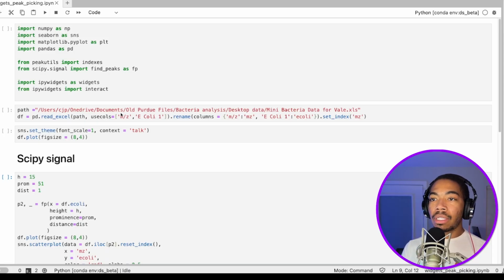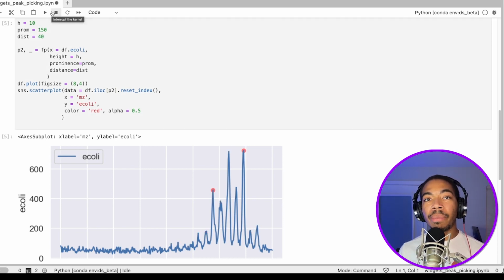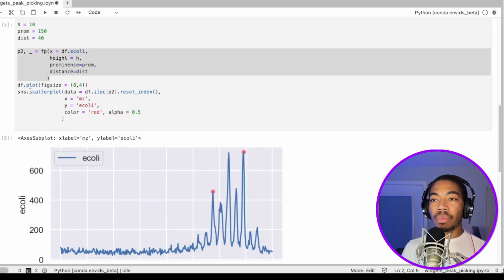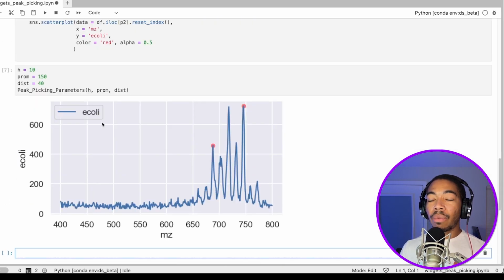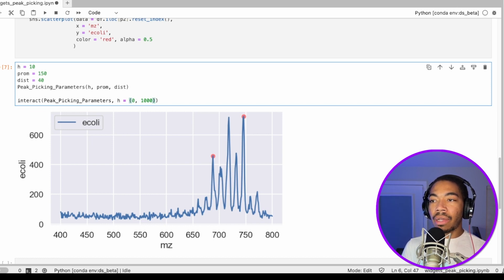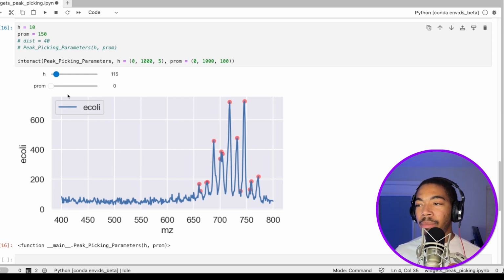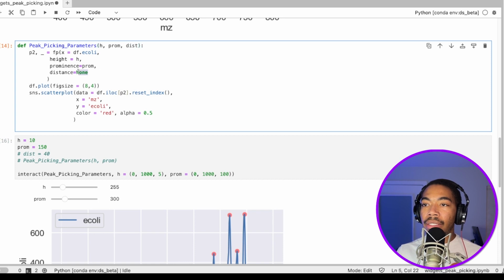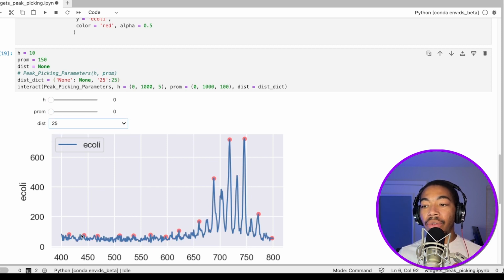Data Mining with Widgets: Enhancing Peak Picking with scipy and ipwidgets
Join us in this informative video as we explore the power of widgets for mining complex data. We revisit the peak picking process using scipy and demonstrate the effectiveness of ipwidgets in data exploration. Unlock valuable insights and uncover hidden trends with these interactive tools. Supercharge your data mining skills and make data-driven decisions like never before. Happy mining!